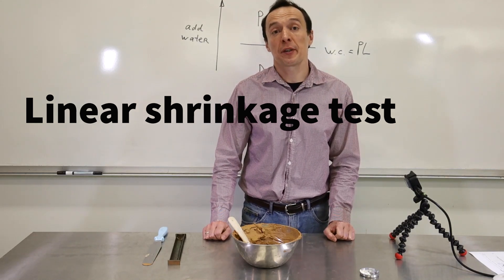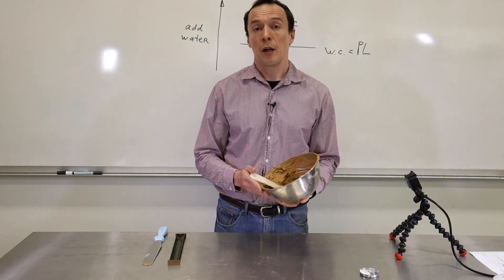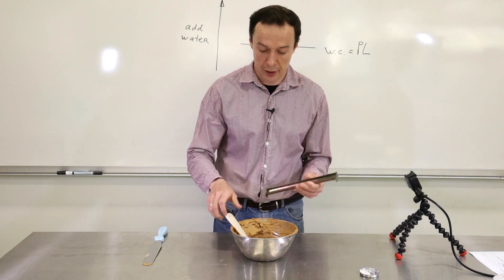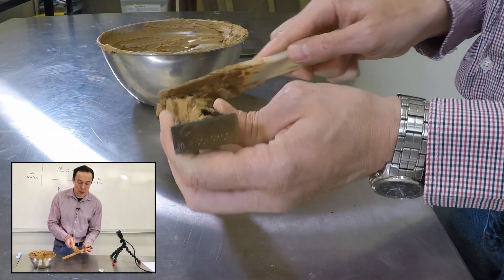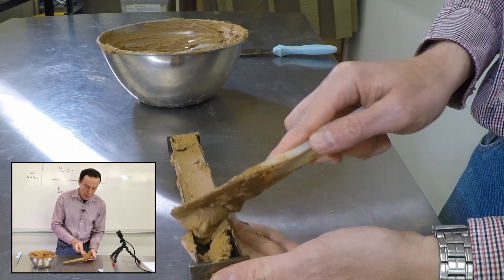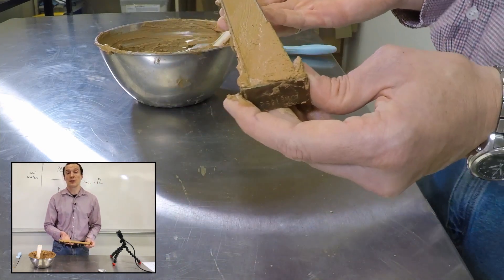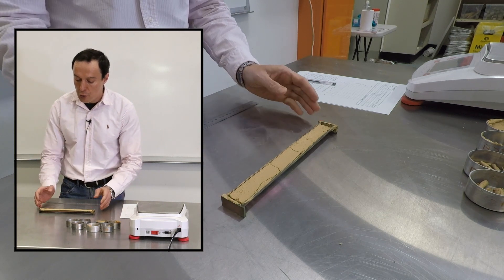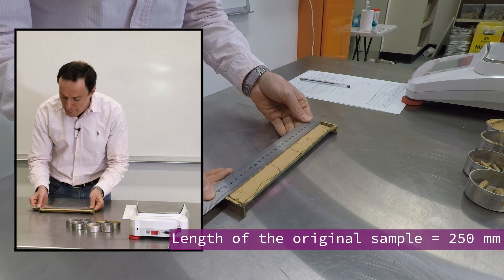Linear Shrinkage Test Procedure and Data Analysis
Linear shrinkage test is conducted on plastic soil to estimate how much it can shrink when it dries up. To conduct this test, you need to know the liquid limit of soil. Watch this video to learn how to conduct a liquid limit test Other tests: Pocket penetrometer

More details are given in my book 'Soil Mechanics through project-based learning'.